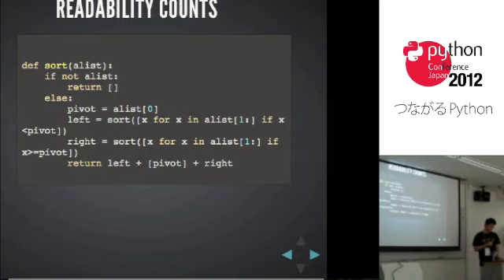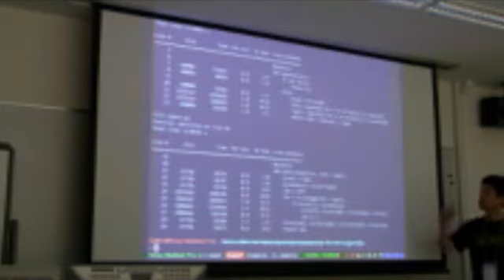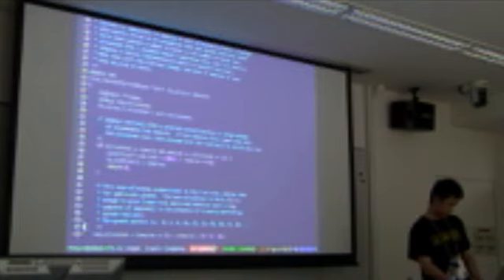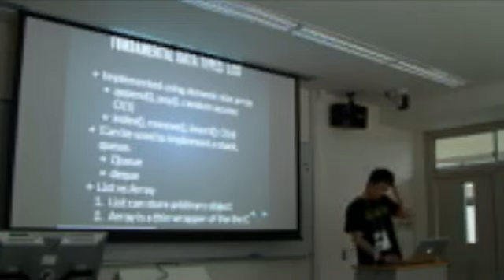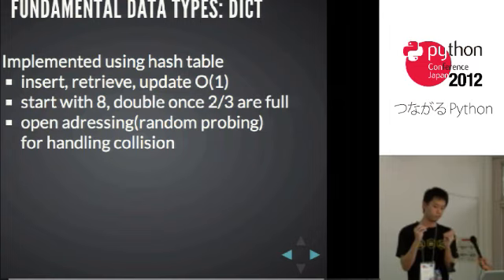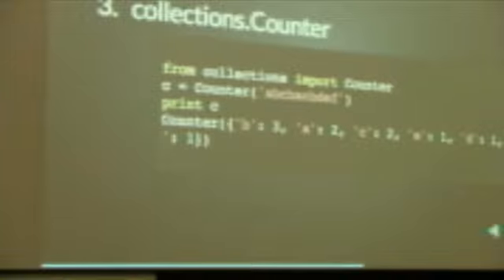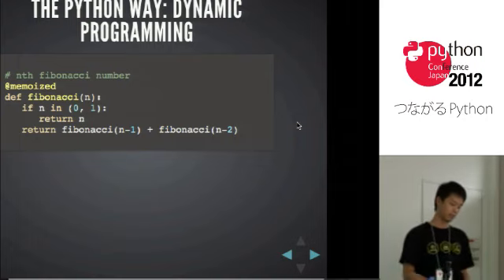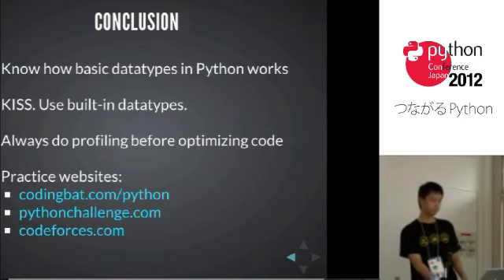Learning Algorithms and Data Structures in Python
Programming languages, data structures and algorithms are the fundamentals of computer science. There are a lot of materials that cover these subjects but often do not link well with each other. This talk will explain how to use Python to learn these topics in a fast and efficient manner

対象: 初心者
言語: 英語
日時: Sep 16 17:45-18:30
場所: Room 351a
トピック: 教育事例

TienVu Ho

TienVu is a Web Application Engineer at Lucasfilm Singapore where he works on various python frameworks. In his spared time, TienVu enjoys participating in online programming contests.